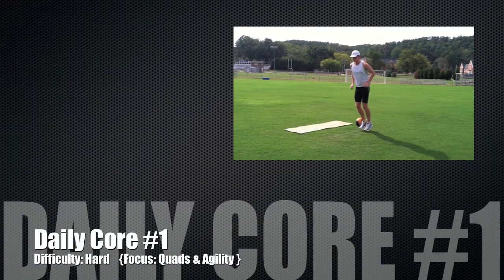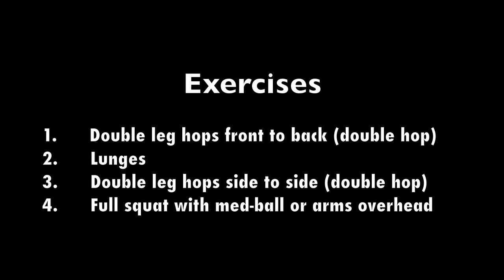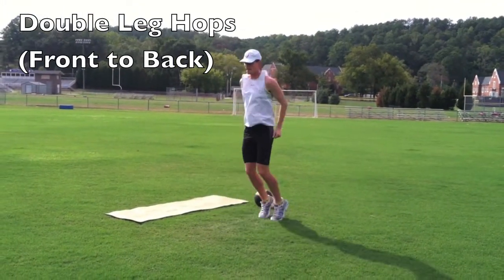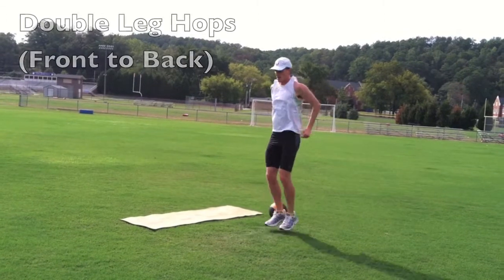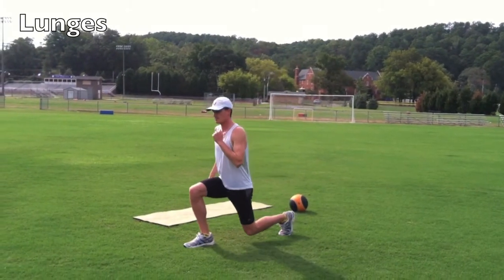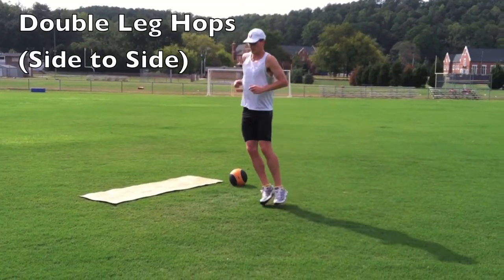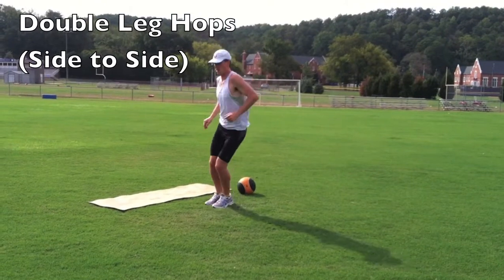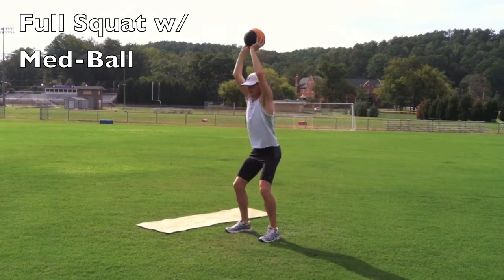Daily Core #1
GoGoRunning presents routine #1 of Runner's Daily Core.